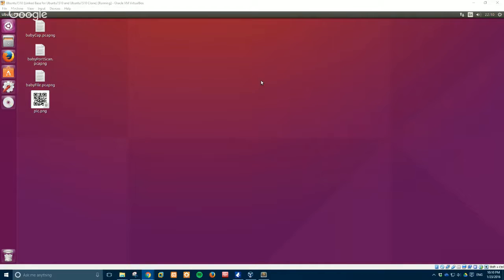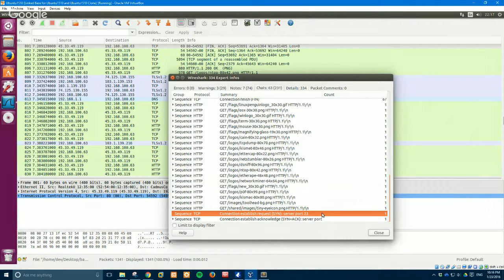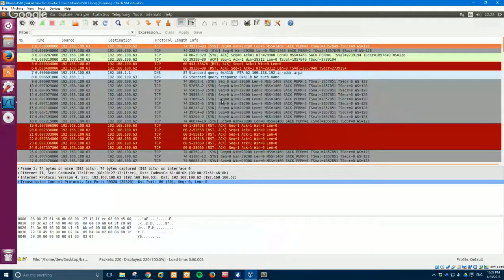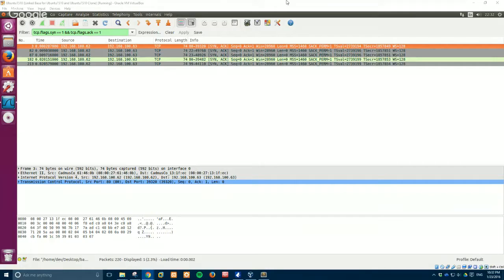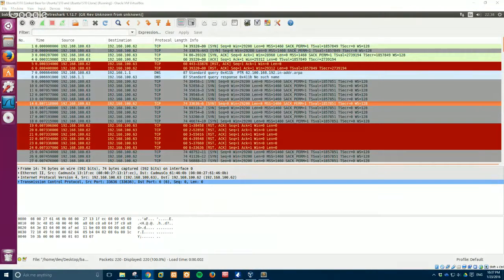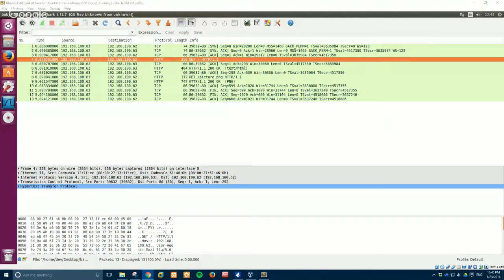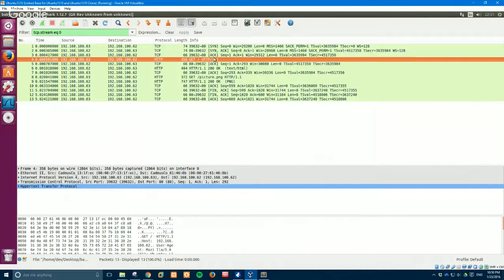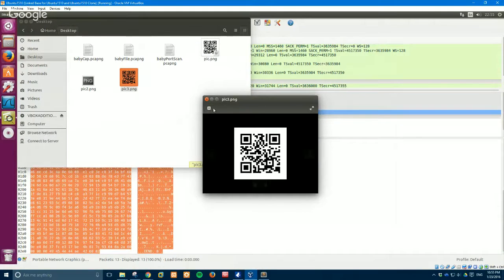Erised Guest Session 1: Wireshark